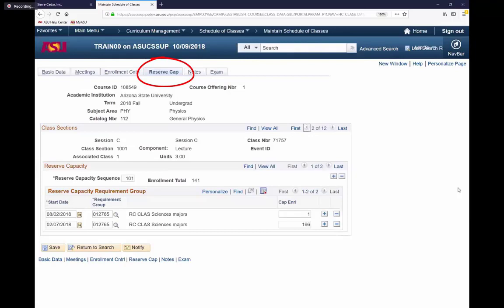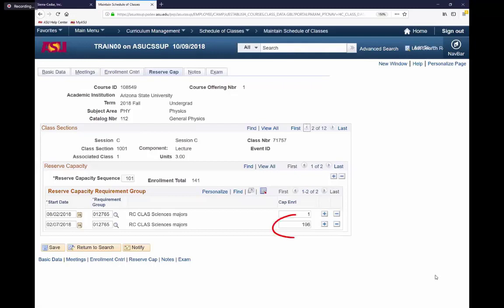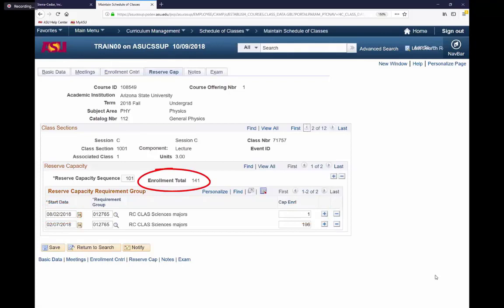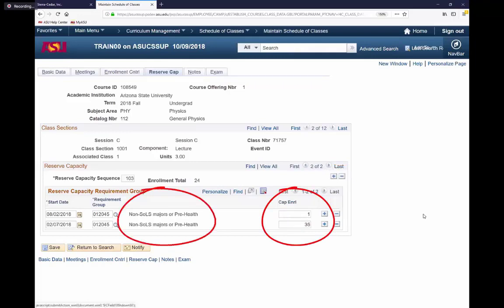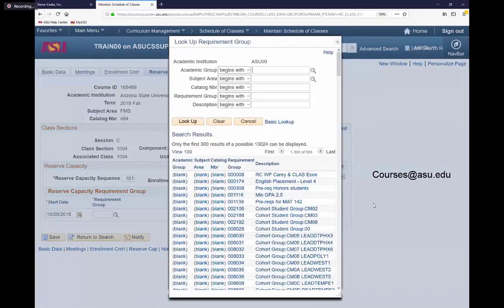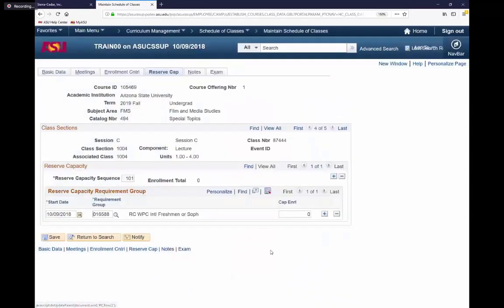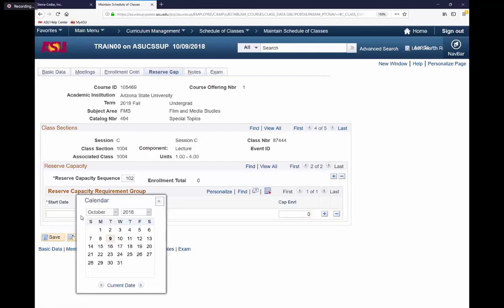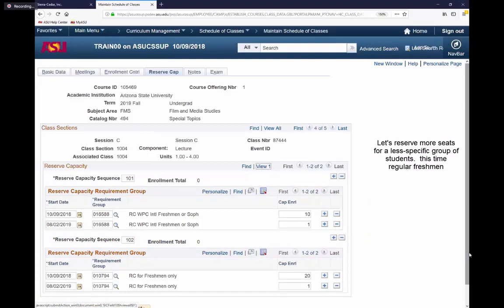Classroom Scheduling Reserve Capacity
This video will show you how to use reserve capacity groups to manage enrollment in your clsases